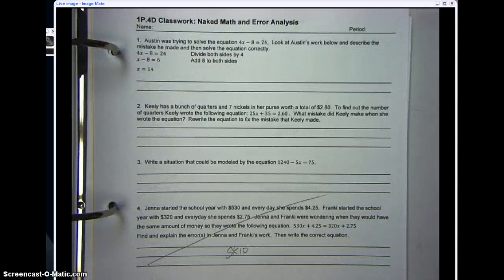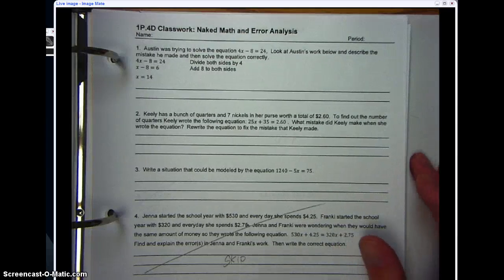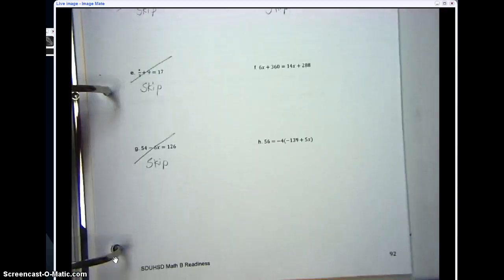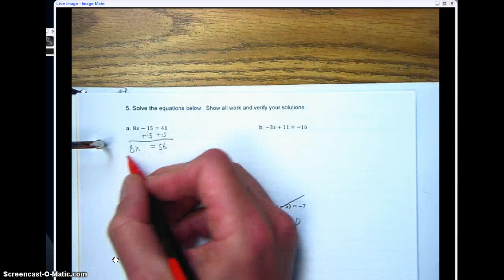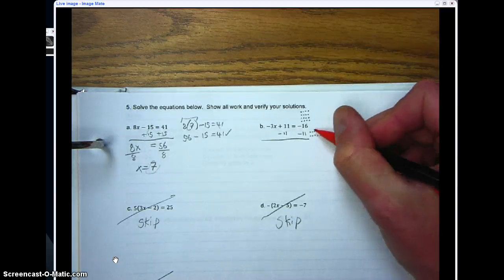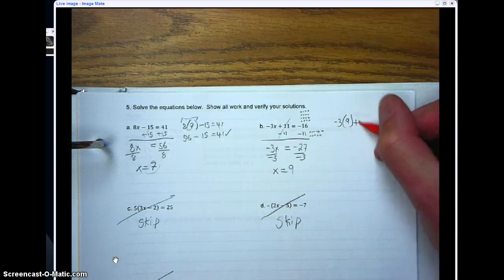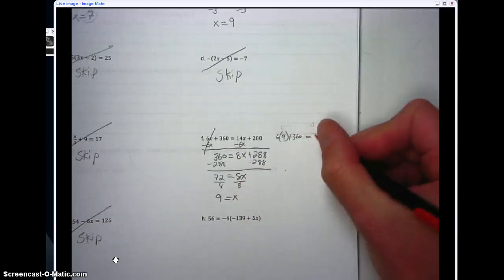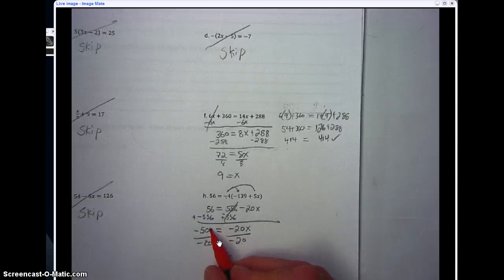1P.4D Classwork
1P.4D Classwork